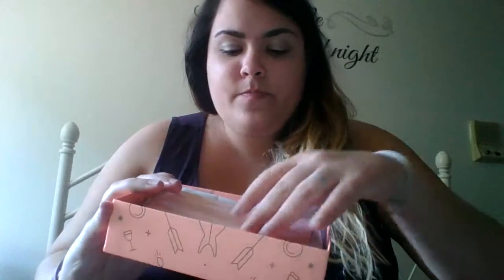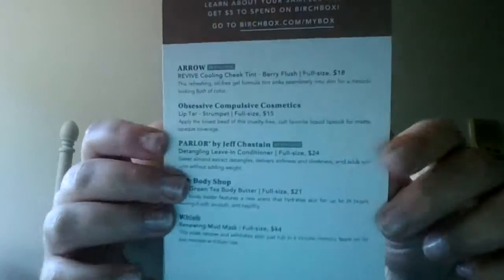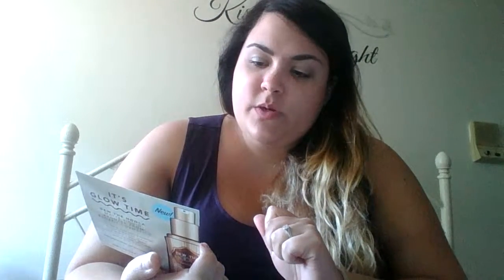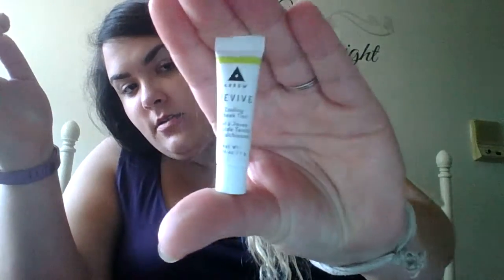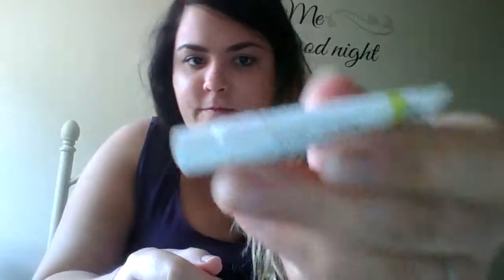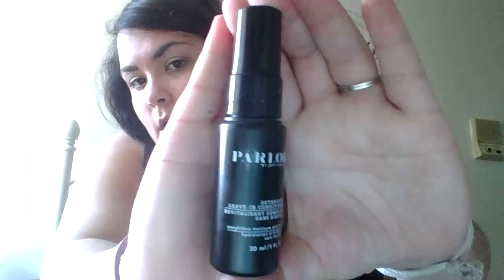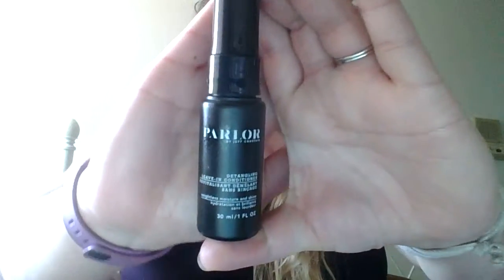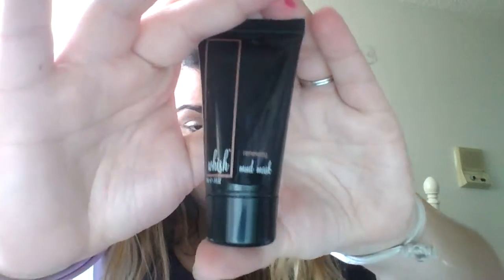February 2016 Birchbox Unboxing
W H A T S   I N   T H E   B O X
- Arrow Revive Cooling Cheek Tint in Berry Flush
- Obsessive Compulsive Cosmetics Lip Tar in Strumpet
- Parlor by Jeff Chastain Detangling Leave in Conditioner
- The Body Shop Fuji Green Tea Body Butter
- Whish Renewing Mud Mask

S H E S P E A K S

I N F L U E N S T E R

T A R G E T

F A B F I T F U N ($10 off your first box)

S M I L E Y 3 6 0 (invite to join)

B Z Z A G E N T (invite to join)

G L A M B O T ($5 credit to your account)

for $20 off your first ride using Uber or get $100 when you sign up to drive

for $20 off your first trip!